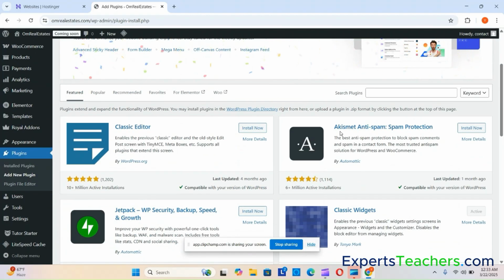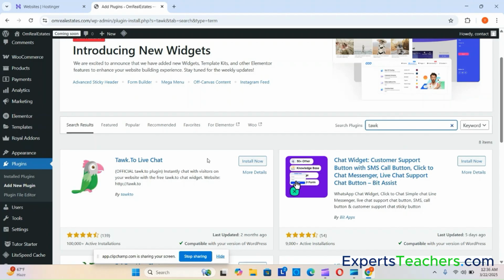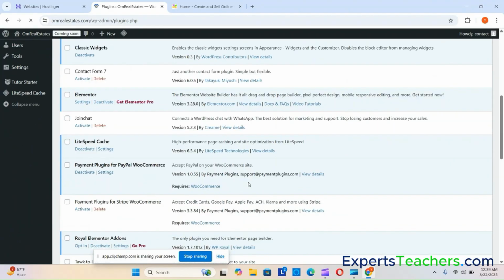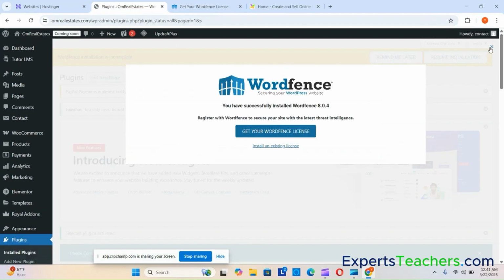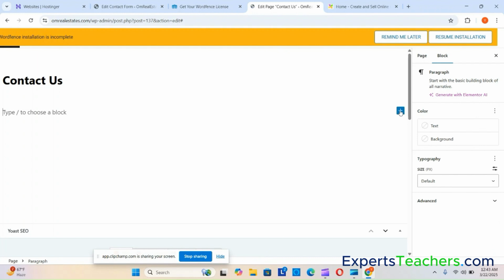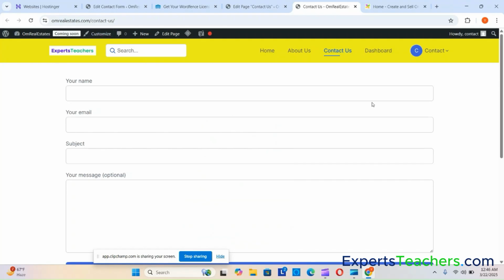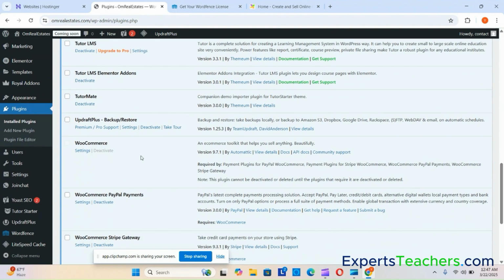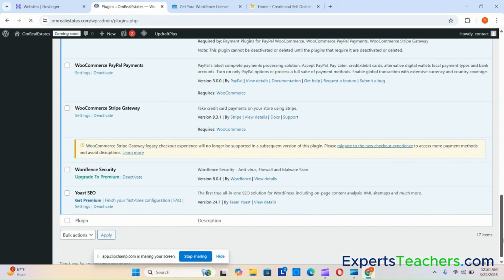⚡ Install WordPress on Any Hosting in 5 Minutes (2026) | Fast & Easy Method 🔥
Want to install WordPress in just 5 minutes? ⏱️
In this video, I’ll show you the fastest and easiest way to install WordPress on any hosting account — perfect for beginners!

💻 This is a crucial step in building your Online Education Website from scratch

👉 In this video, you will learn:
✔ Quick WordPress installation (1-click method)
✔ How to set up your domain & hosting
✔ WordPress login & dashboard overview
✔ Common mistakes to avoid
✔ Pro tips for faster setup 🚀

💡 By the end of this video, your website will be LIVE and ready to customize!

📚 Course Outcome:
Create your own Online Learning Platform like Udemy

🔔 Don’t forget to:
💬 Comment “LIVE” when your site is ready